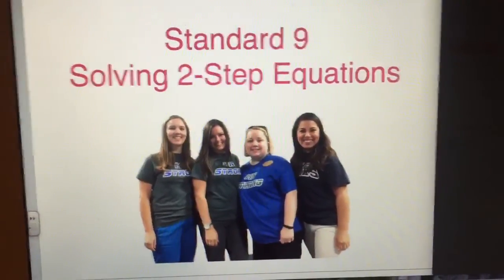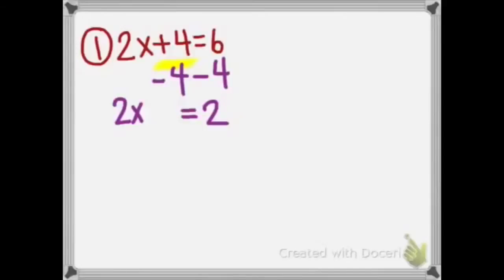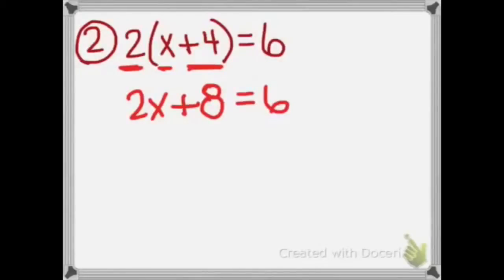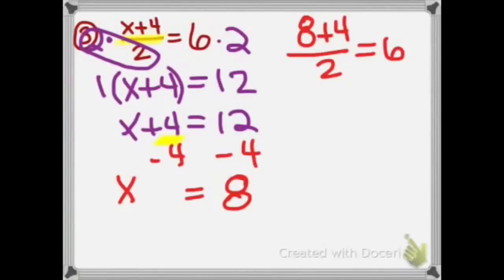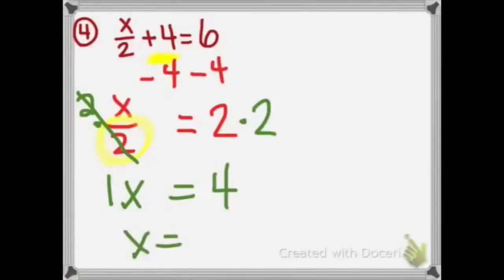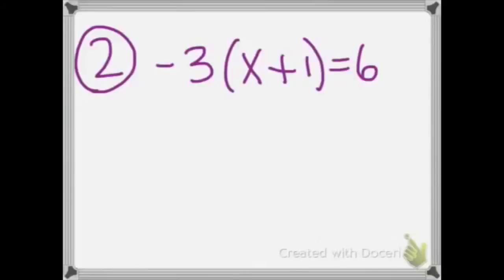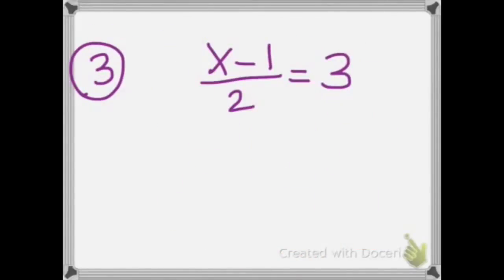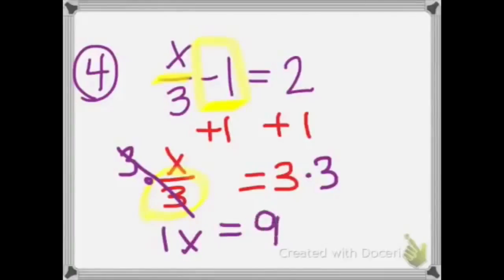standard 9: Solving 2-Step Equations